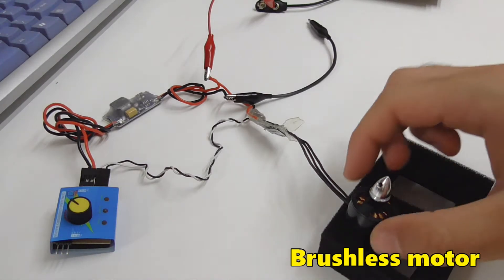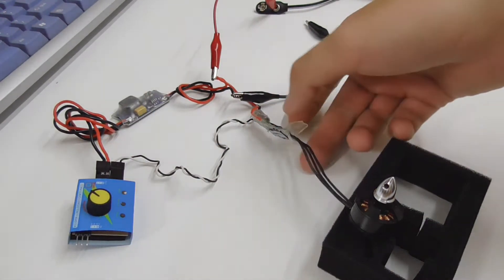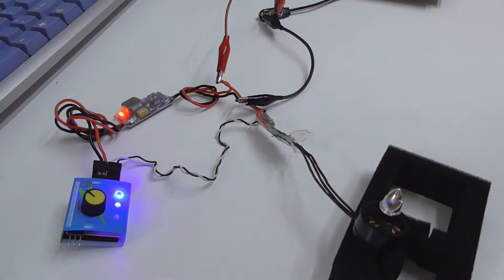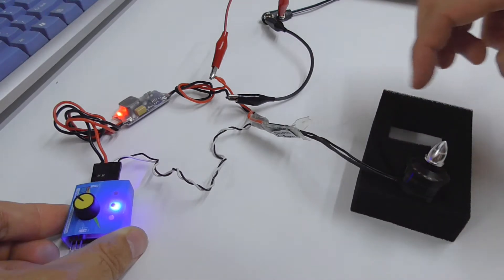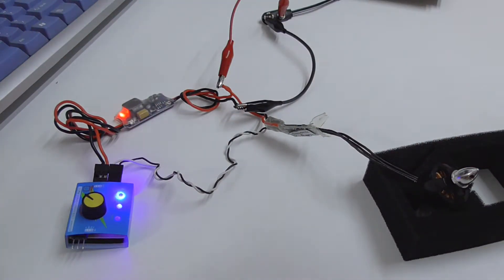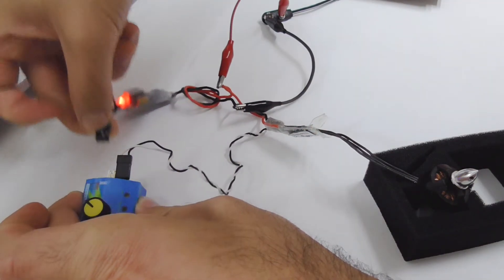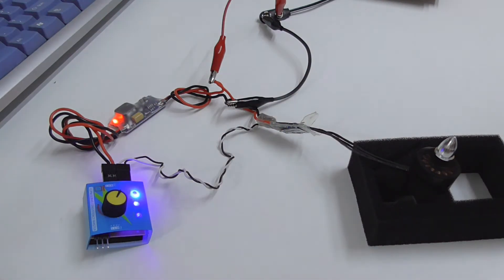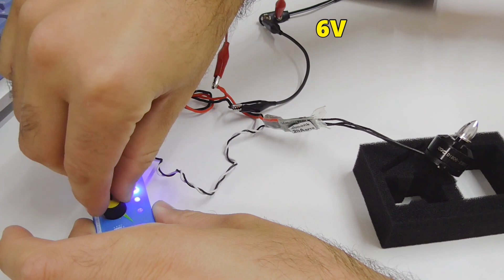Servo Tester + Brushless Motor (Blue, 3 pin, Potentiometer)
CCPM Servo Consistency Master, 3 Channel servo/motor tester

Input voltage: 4.8-6V (can be connected both to Input or Output side of servo tester)

The signal wire has to be connected to the output side of the servo tester

The servo tester can be used as a signal generator for ESCs (Electronic Speed Controller), it allows testing brushless motors without using a transmitter, receiver or flight controller.